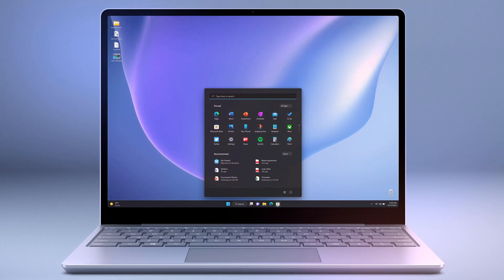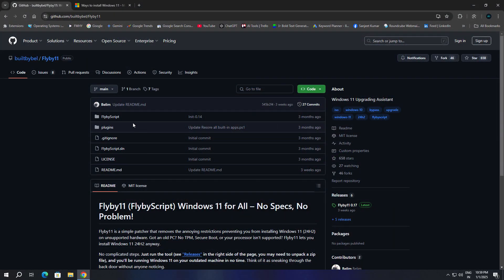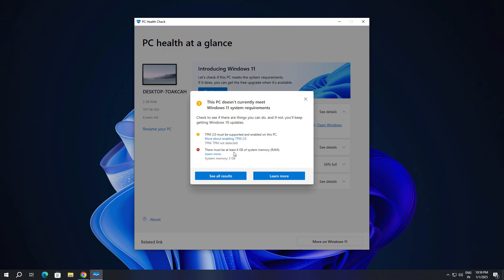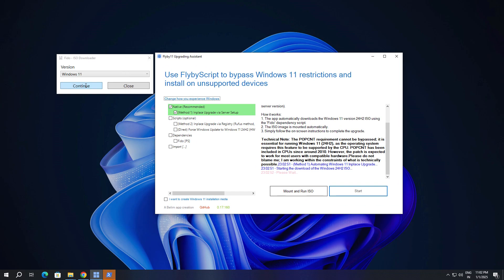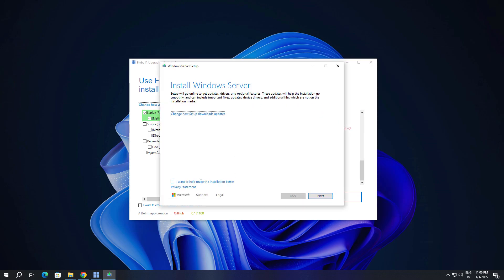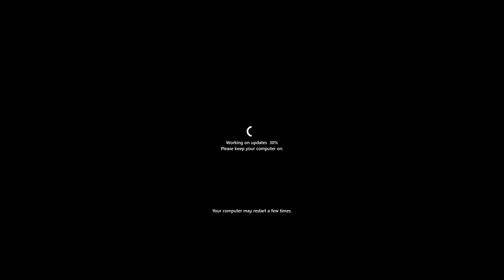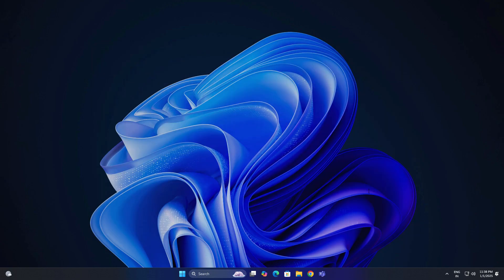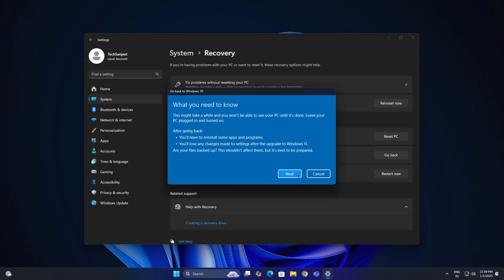Flyby11: Install Windows 11 on ANY PC – Even Unsupported! 🔥 | 2025